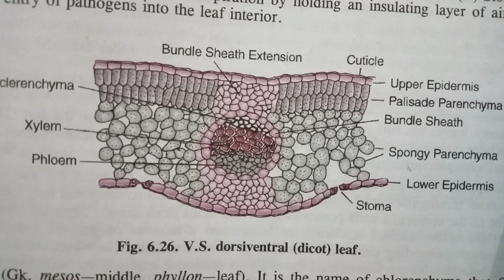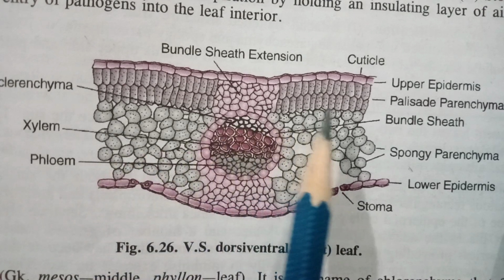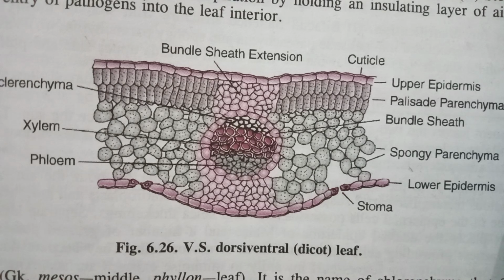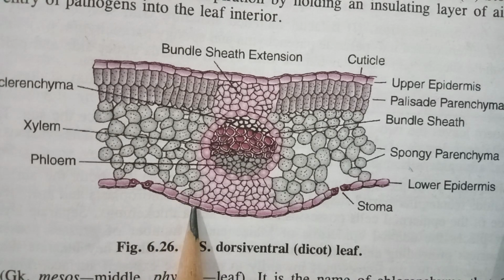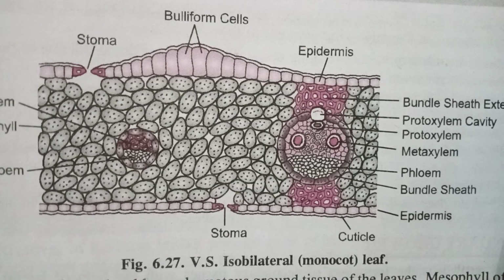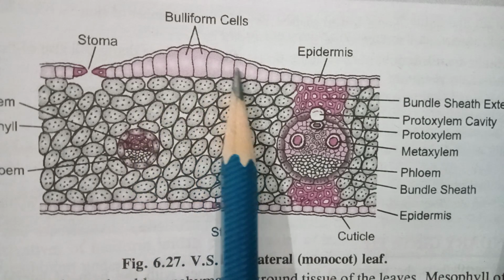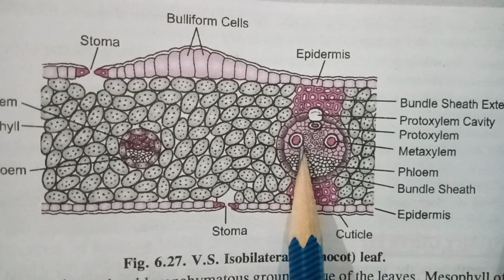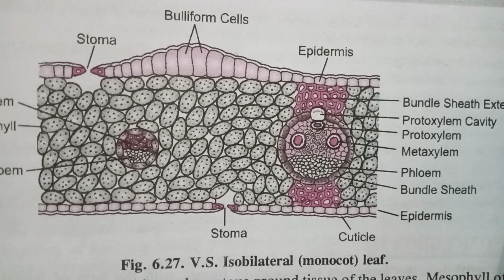Anatomy of flowering plants. Vedio 8